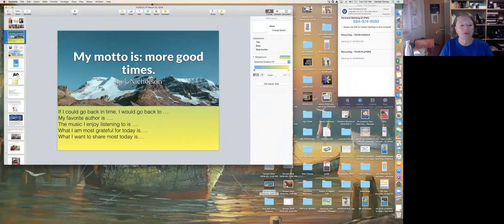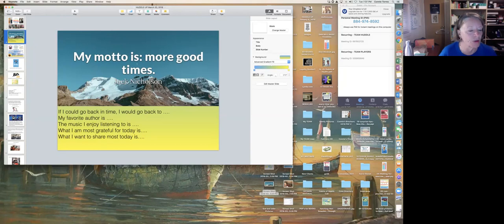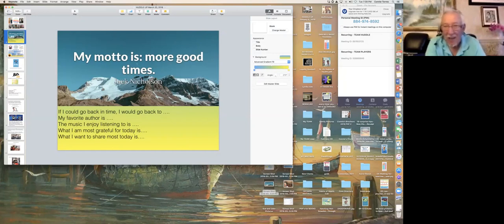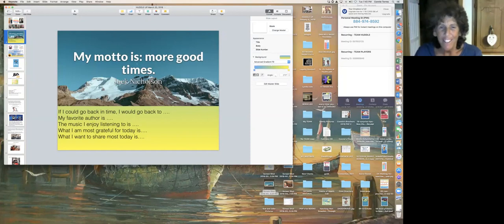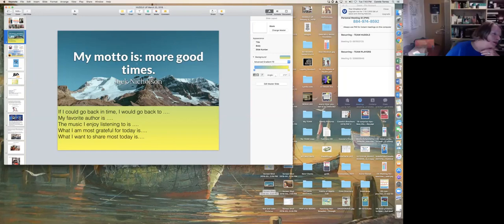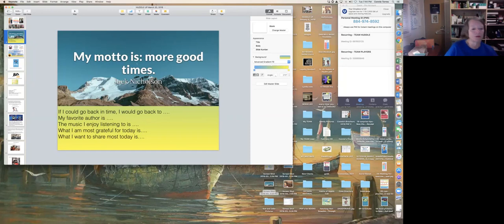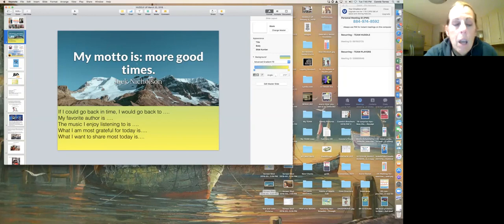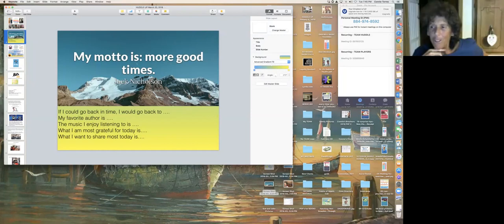Huddle Up 3:20:2018